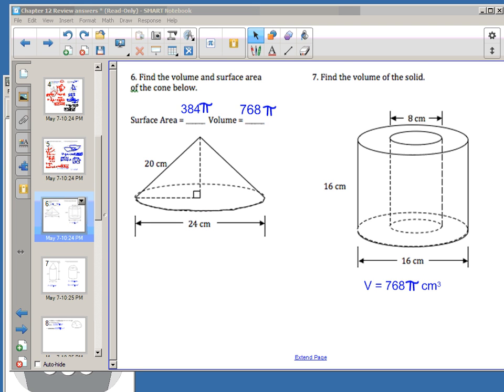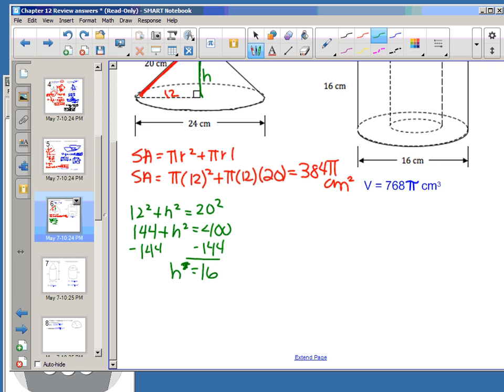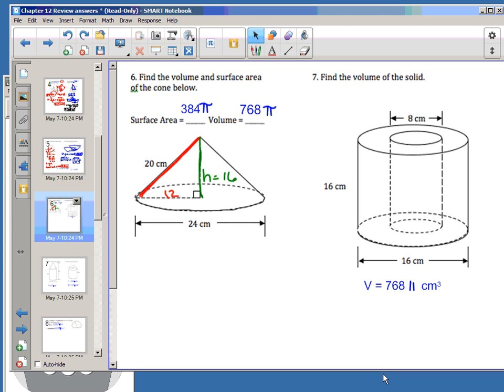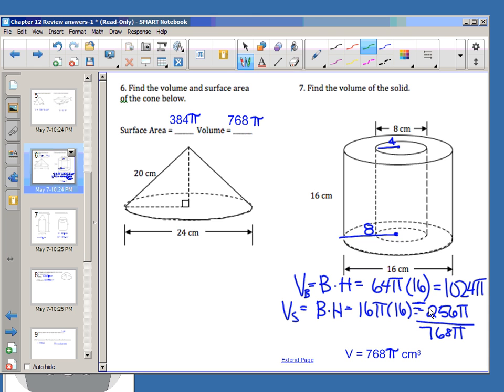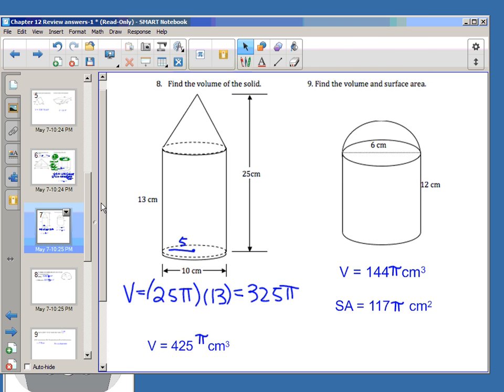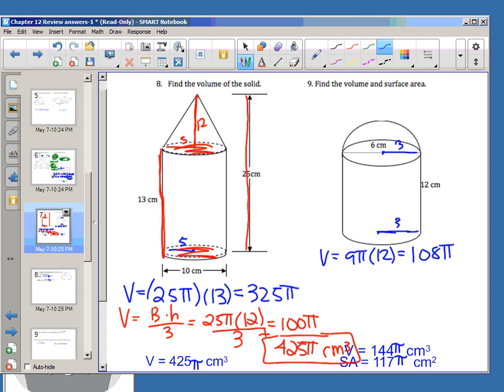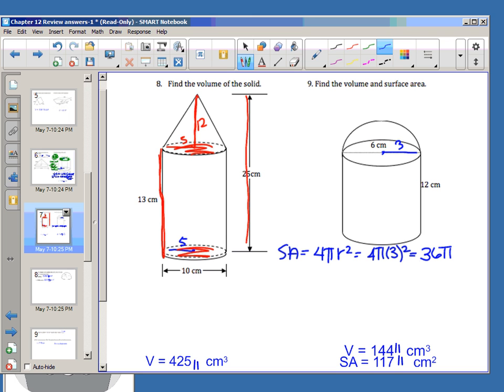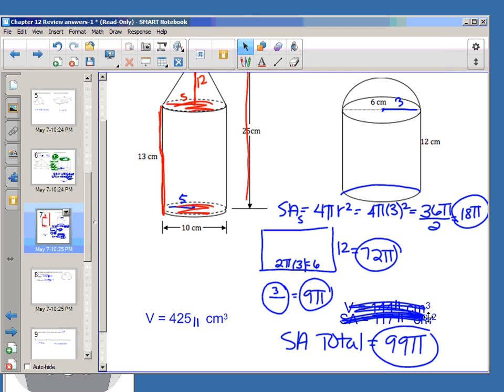c12 review page 3